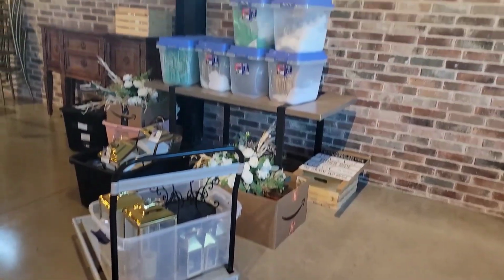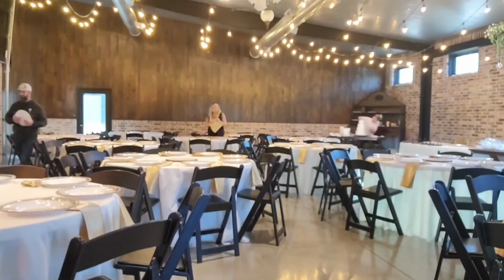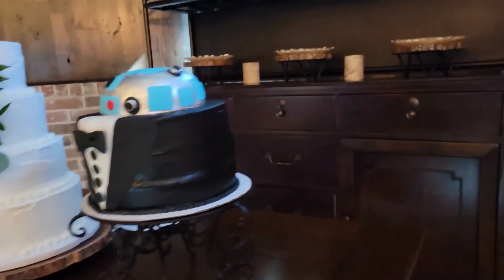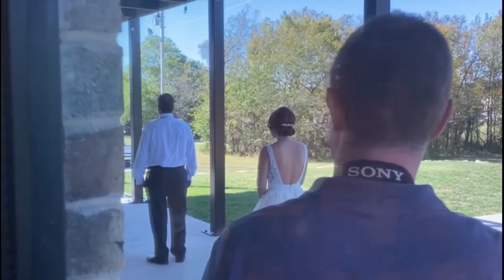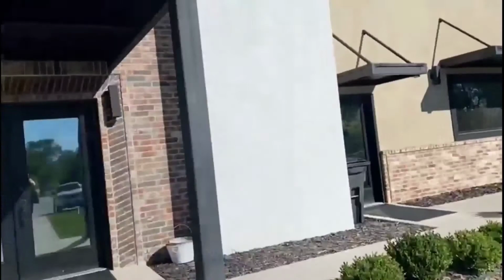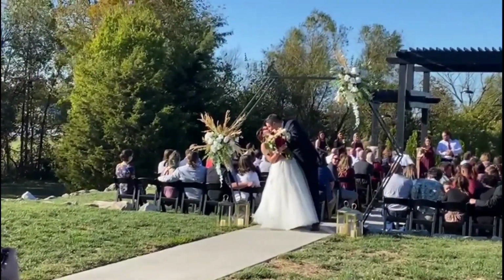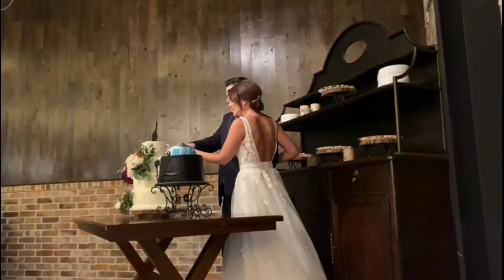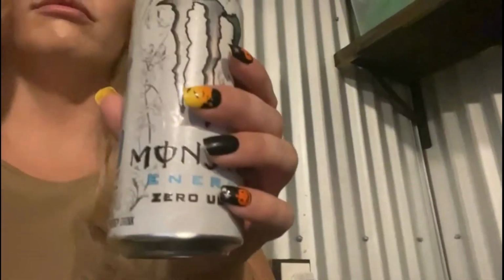behind the scenes wedding planner vlog Matt&Sabra